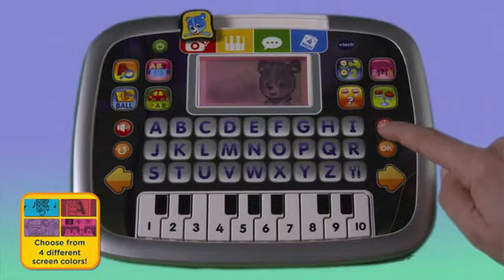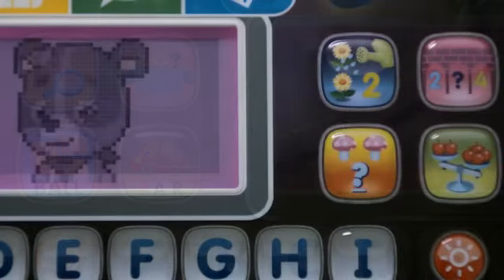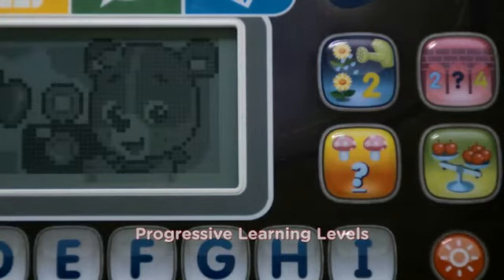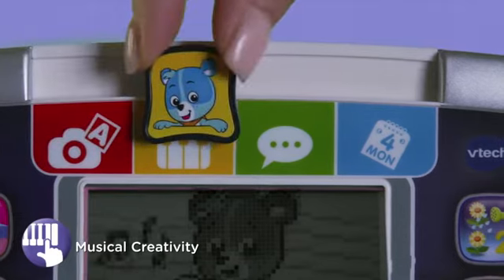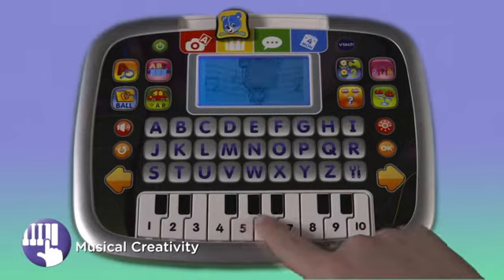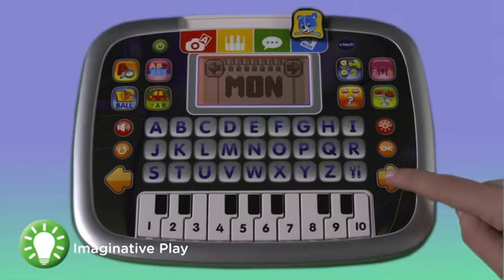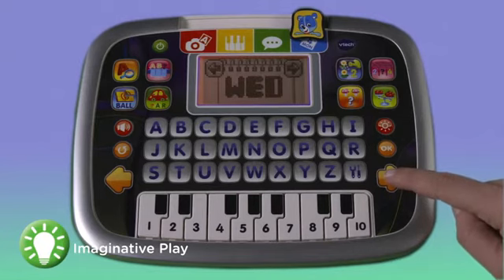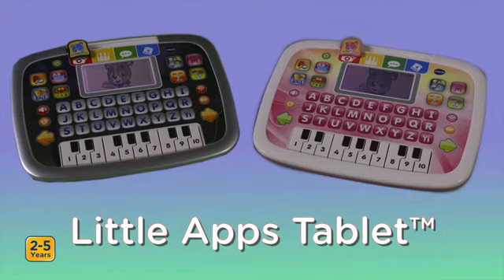VTech Little Apps Tablet |Ext Trending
About the Item
Color changing screen; letter buttons and piano keyboard
12 learning activities with progressive learning levels
volume control and automatic shut-off to save battery
Intended for kids 2 to 5 years old; 2 AA batteries are included